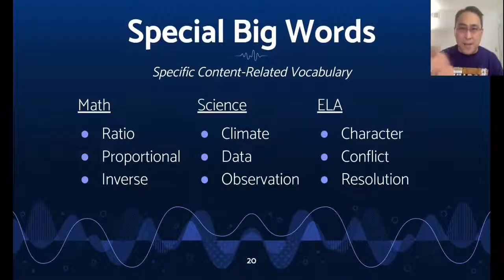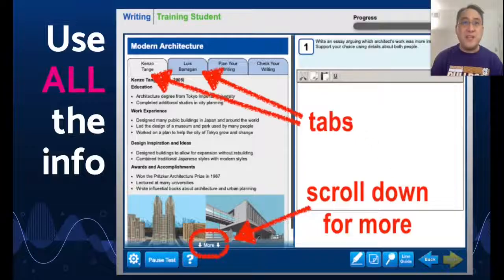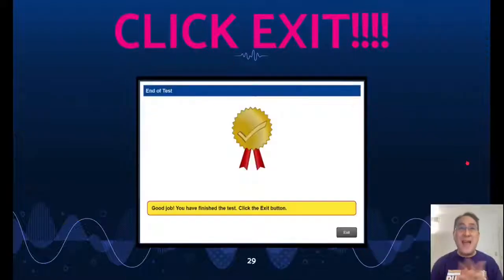How can I stop taking the ACCESS test?